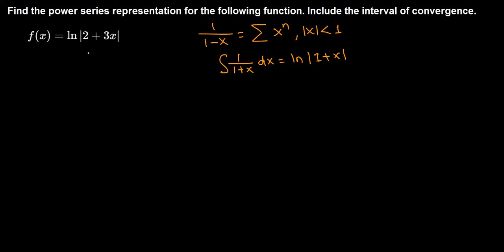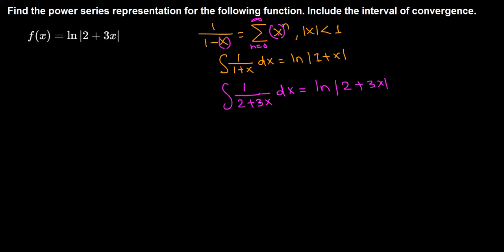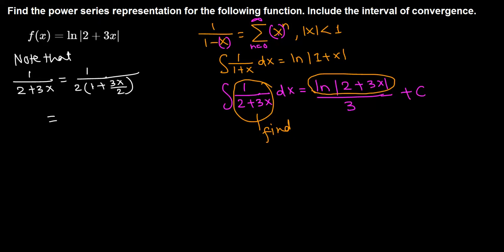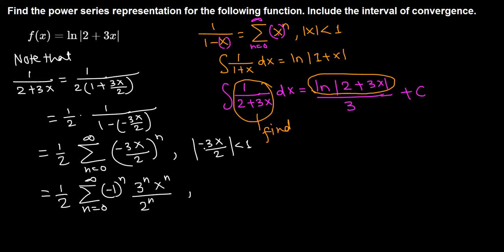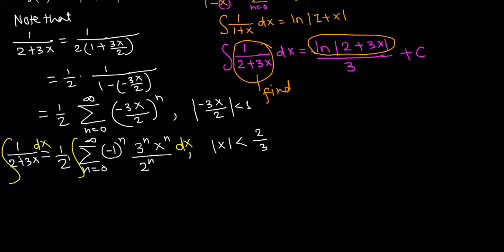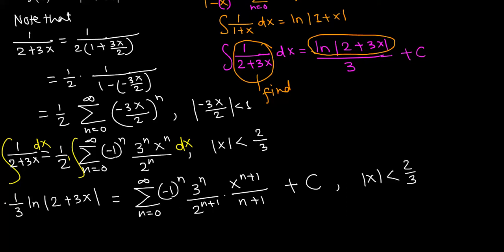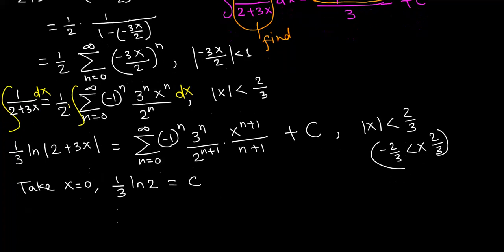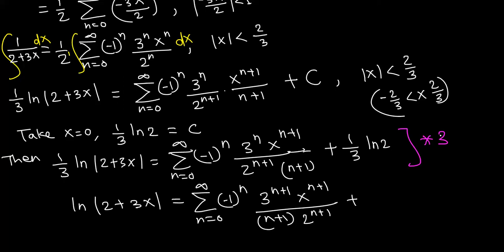Calc II: Power series expression for a function